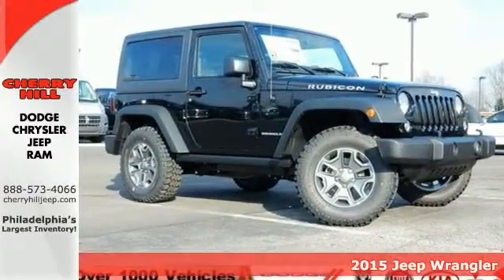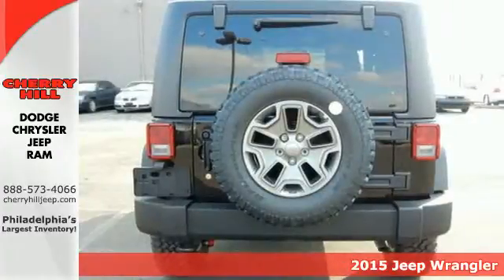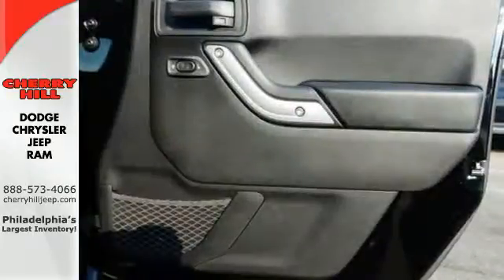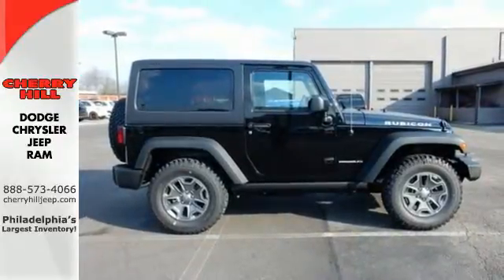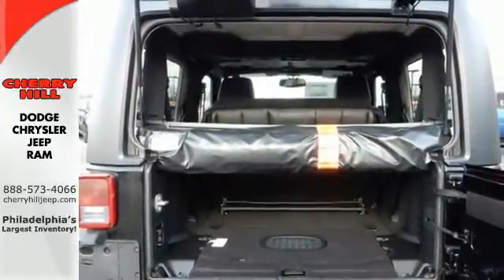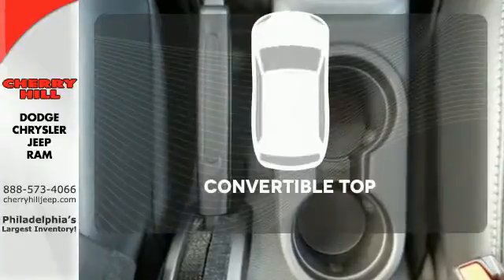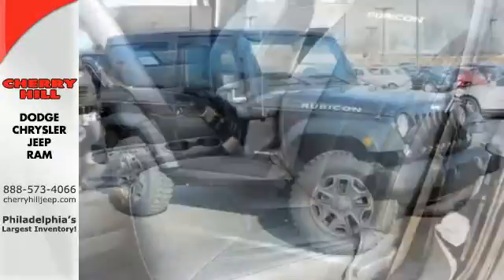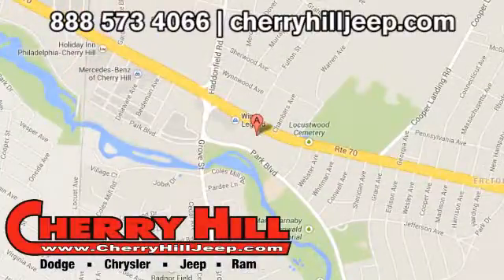2015 Jeep Wrangler Philadelphia PA Cherry Hill, NJ #597617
Year: 2015
Make: Jeep
Model: Wrangler
Engine: 6 Cyl. 3.6 L
Color: Black Clearcoat
Stock #: 597617
VIN: 1C4BJWCG8FL597617
4X4, MP3 Player, SAT RADIO, ALLOY WHEELS! The 2015 Jeep Wrangler remains an icon. The original 4x4 freedom machine offers the ultimate in capability without compromise. Holding true to its rugged heritage but ramping up the comfort factor in ride and handling. For increased versatility, choose the Wrangler Unlimited with its four doors, room for five and all the cargo capacity you need for your next adventure. Premium soft-touch materials and thoughtfully designed ergonomics mean you'll be comfortable on- and off-road. A five-speed automatic transmission delivers refined shifting and improved performance. Comfort features include: available heated front seats, Automatic Temperature Control, steering wheel audio controls, leather-trimmed seats, and more. An Infinity Premium Sound System has seven speakers, including a subwoofer and a 368-watt amp that will make your favorite songs sound even better. Jeep 4x4's are tested on some of the toughest off-road areas in the world, including Moab and the famed Rubicon Trail. All Wrangler models come equipped with Trail Rated 4WD systems as standard equipment: choose from the tough Command-Trac or the made-for-mountains Rock-Trac. Wrangler Rubicon offers standard 32-inch BFGoodrich off-road tires with biting edges for wicked weather or ragged rocks. The 3.6L Pentastar V6 engine delivers 285hp and 260 pound-feet of torque with fuel efficiency up to 21mpg. The list of Jeep Wrangler Safety and Security features is as far-reaching as its capabilities. The sport bar uses high-strength steel and is integrated into the B-Pillar that runs into the floor, improving side-impact performance, vehicle stiffness, torsional rigidity and control.

Address:
1708 West Marlton Pike